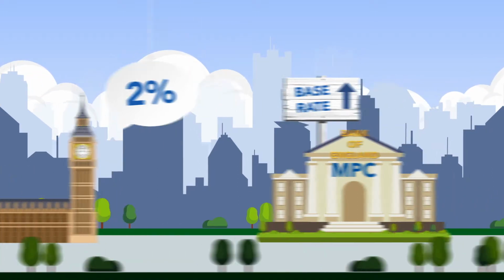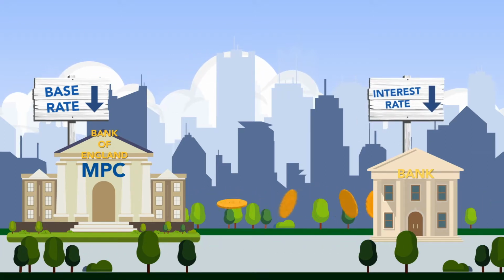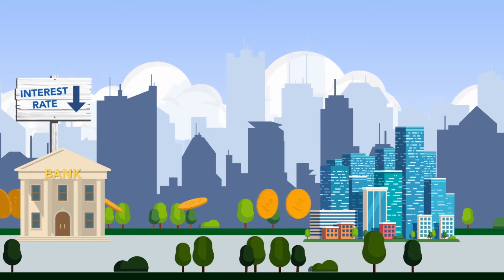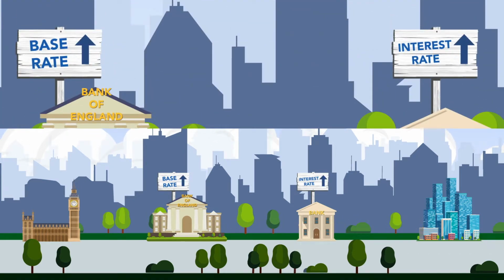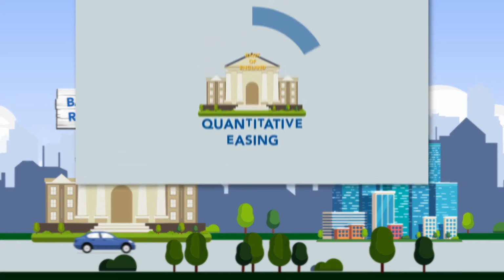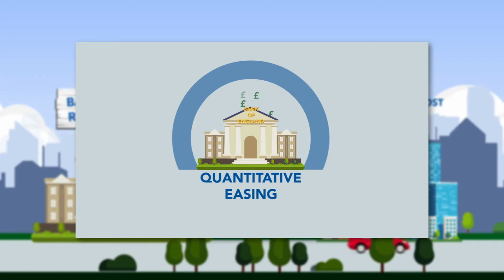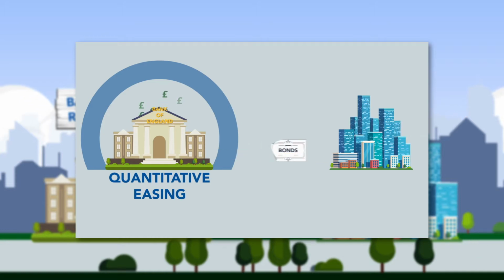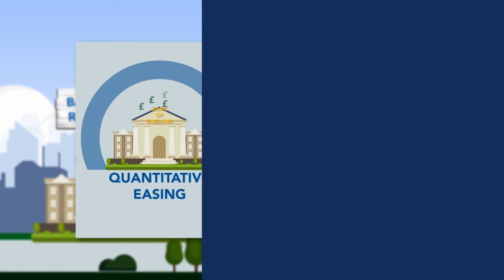What is the Bank of England & MPC? | IG Singapore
IG's Sara Walker explains what the Bank of England is, and the role of the Monetary Policy Committee in our new animated series.

About us

All forms of investment carry risks. Such investments may not be suitable for everyone. Refer to our Risk Disclosure Statement at IG.com.sg. IG Asia Pte Ltd (Co. Reg. No. 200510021K)